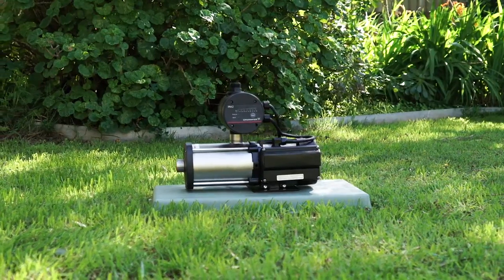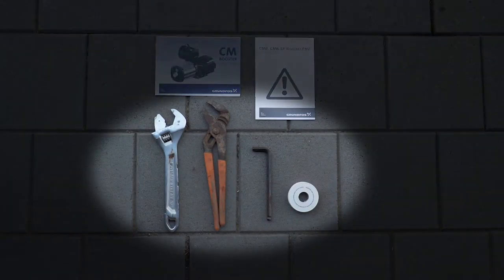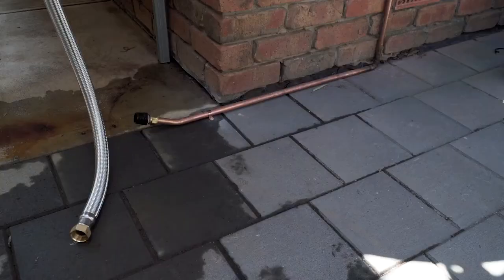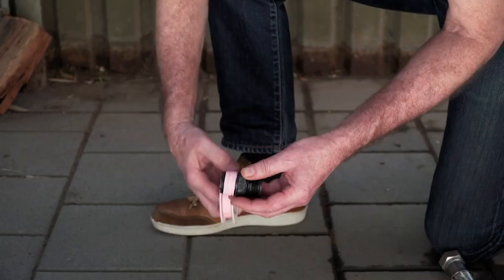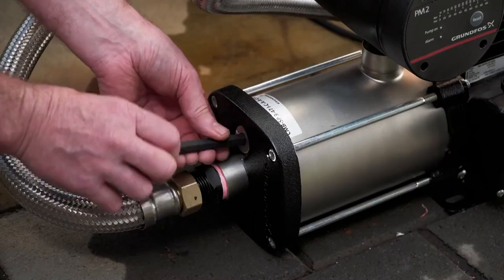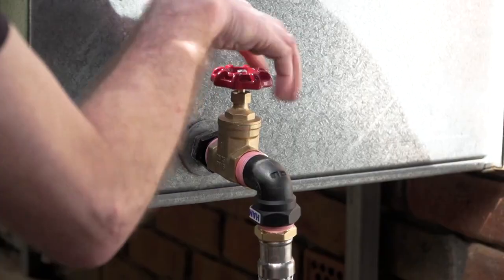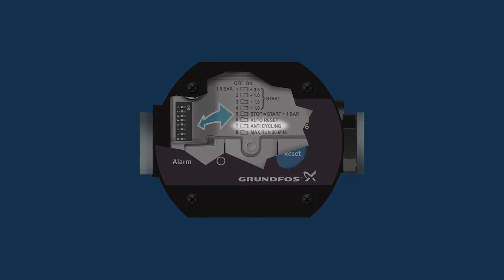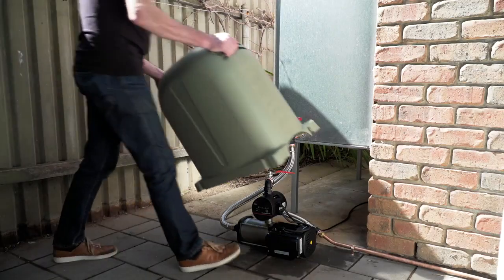Grundfos CM Booster Self Priming - Easy Installation Guide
The Grundfos CM Booster Self-Priming is an industrial quality pump designed for delivering rainwater or boosting mains water pressure into the home from above or below ground tanks. To find out more about the CM Booster Self-Priming